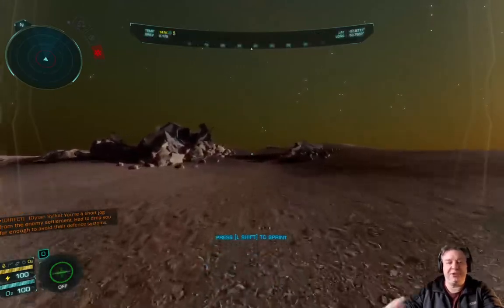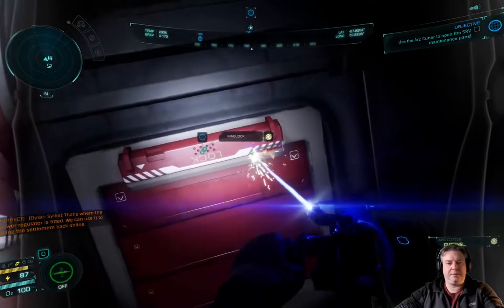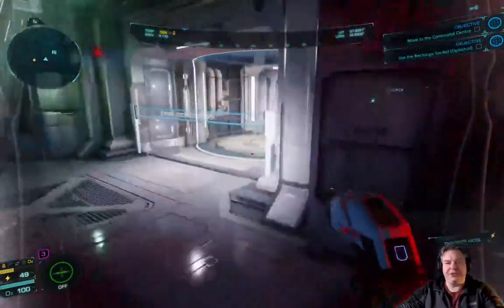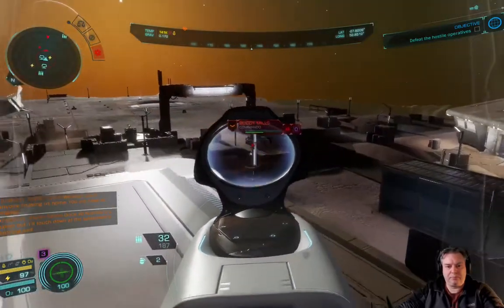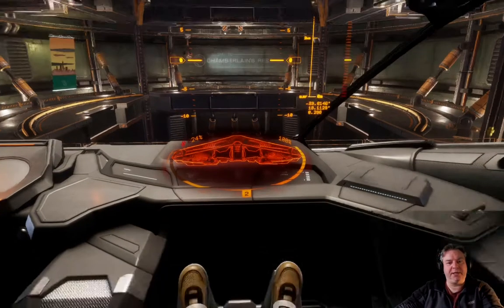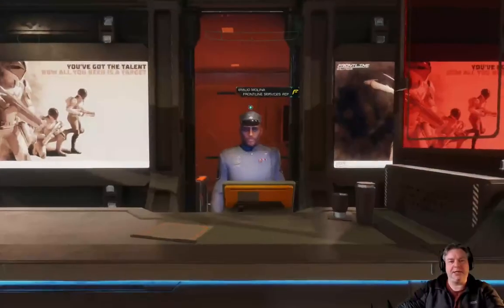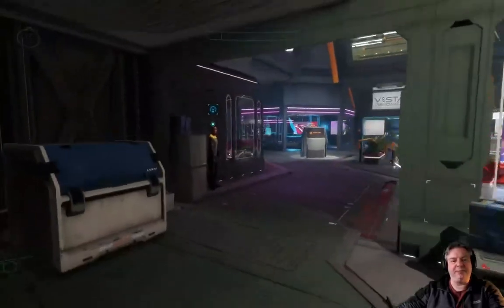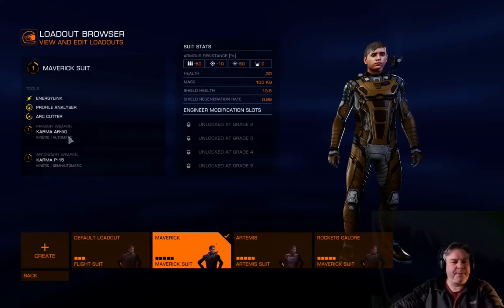Elite Dangerous Odyssey Getting Started - Training Mission - Concourse - Loadouts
Now that Elite Dangerous Odyssey is released we take a look at the training mission and the Concourse and how to create your own loadouts.